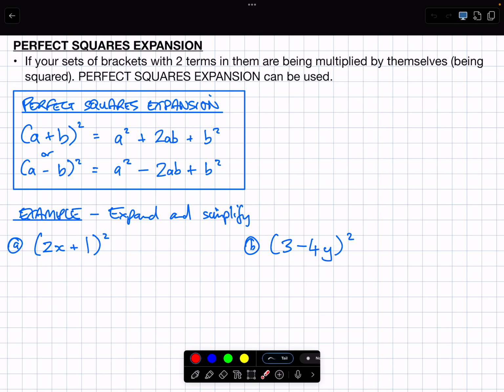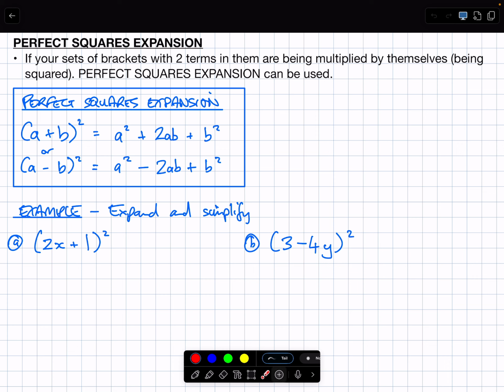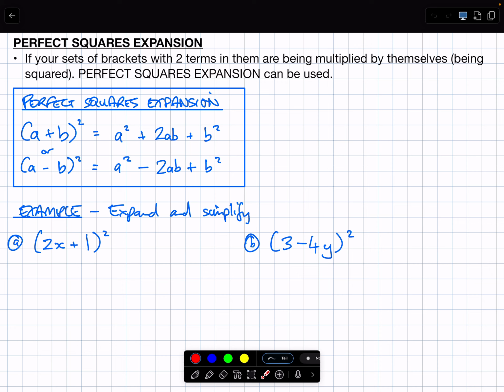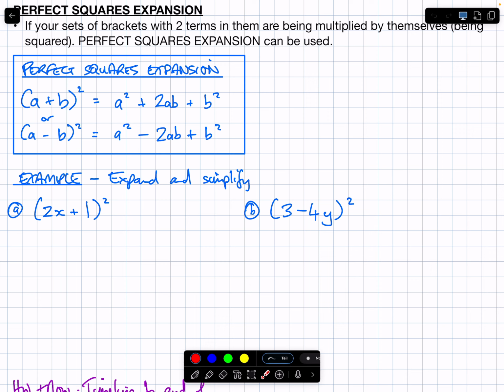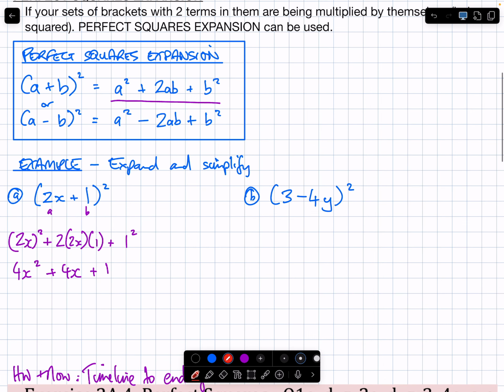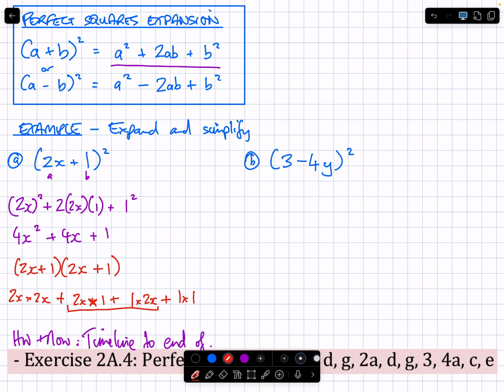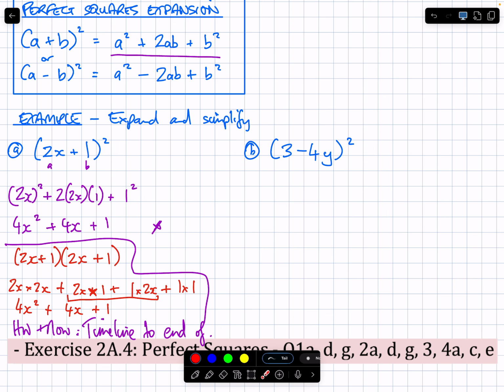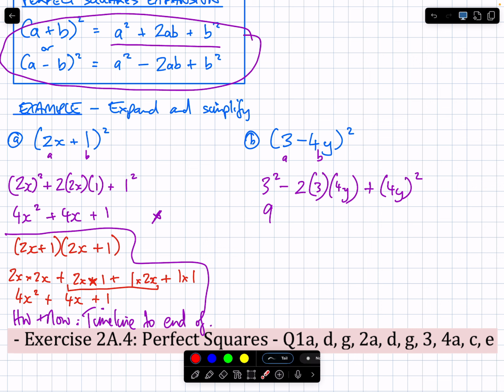10SACMA - Perfect Squares Expansion (2025)